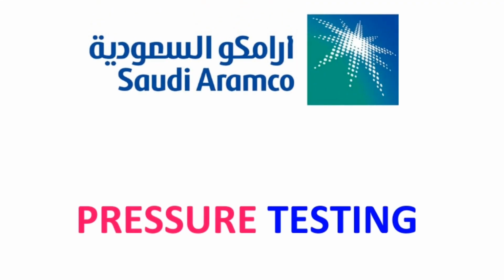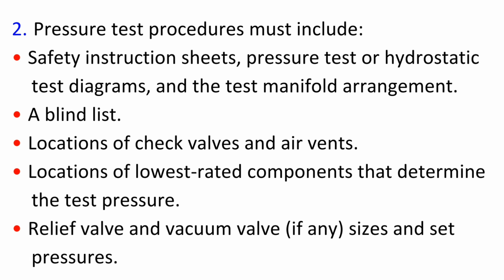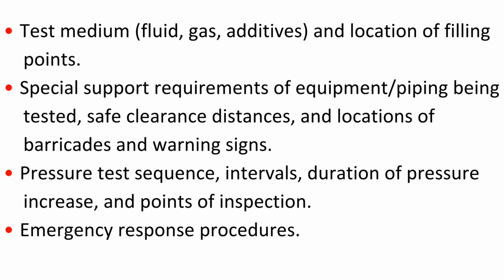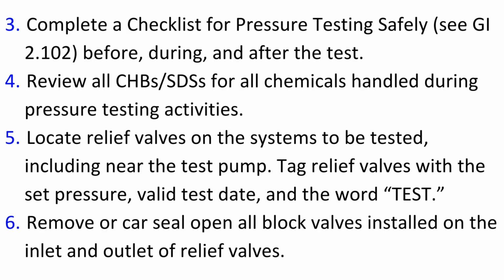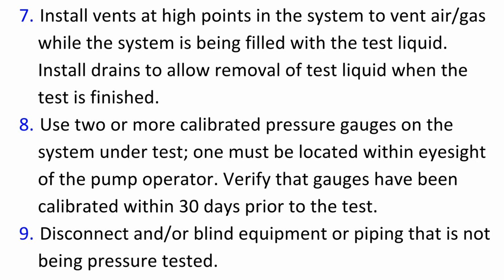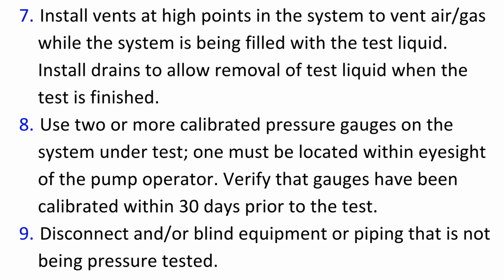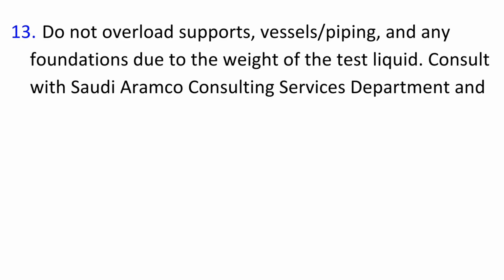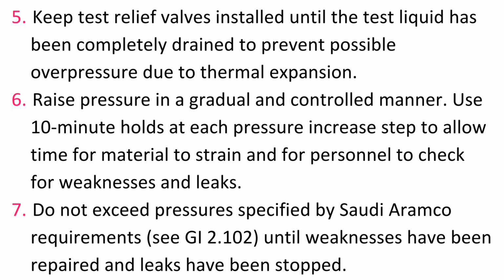Pressure Test in Saudi Aramco